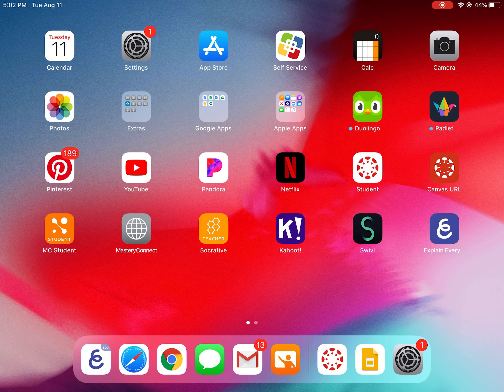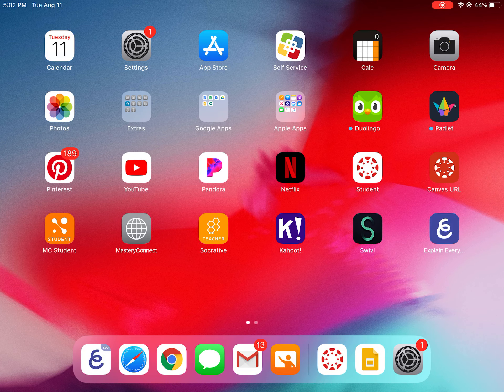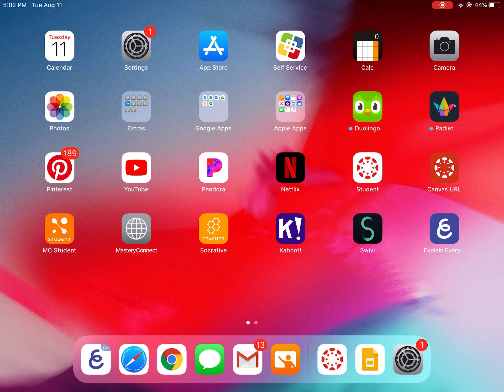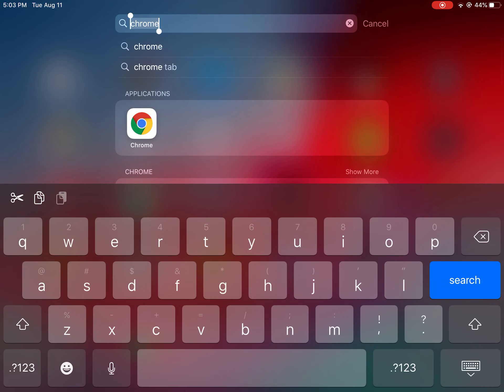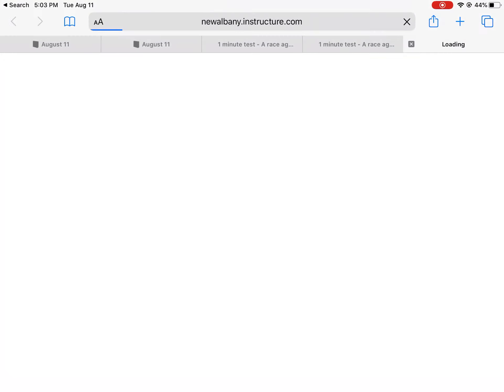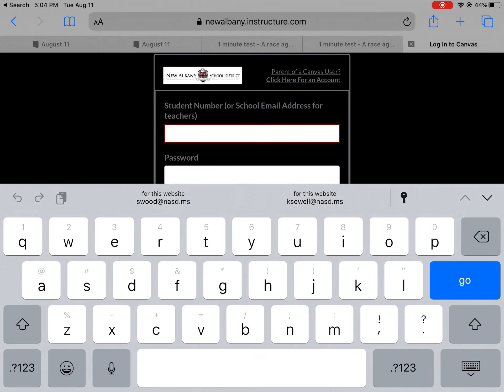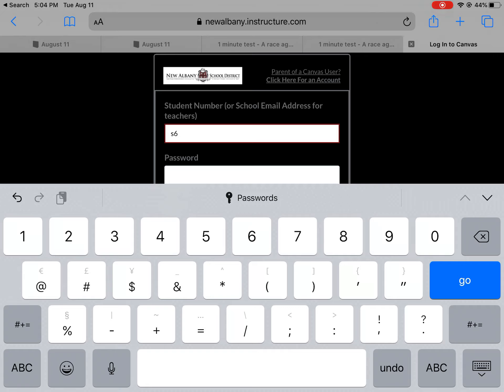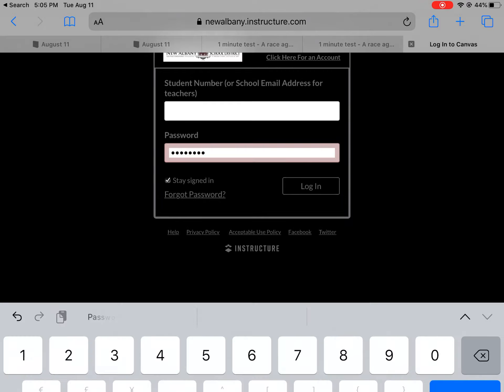Canvas Login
How to login to your NASD Canvas website.